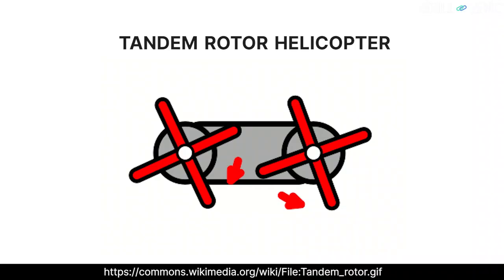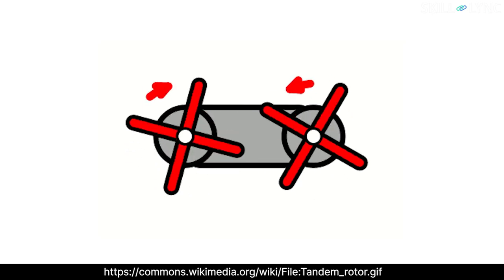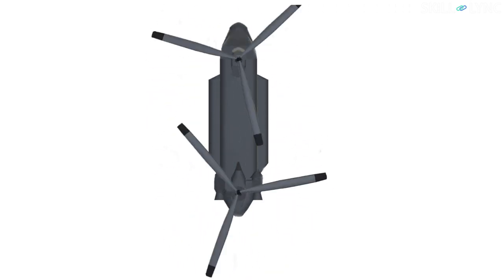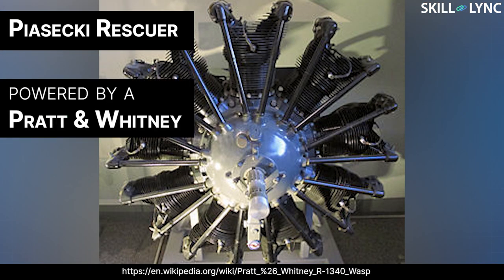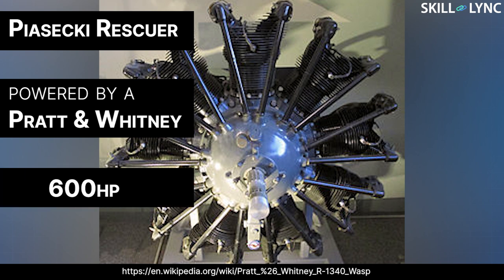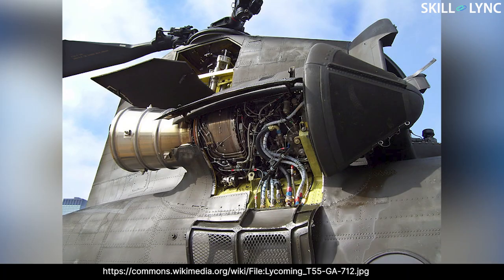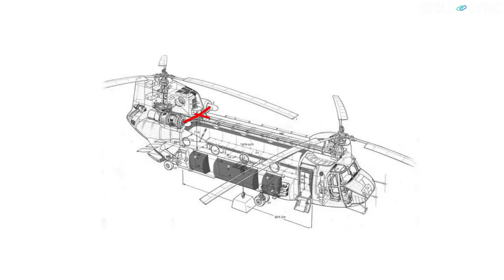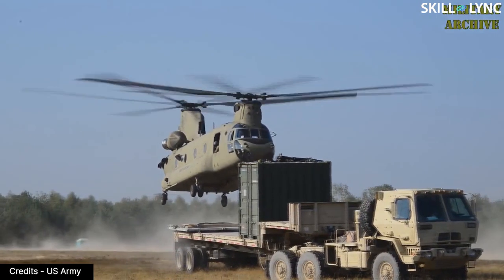What is a Tandem Rotor? | Skill-Lync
Tandem rotor helicopters have two separate main rotors rotating in the opposite direction. The two rotors rotated in opposite directions negating each other’s rotational torques. In this video, we talk on why these helicopters use two separate rotors instead of one.

About Skill-Lync